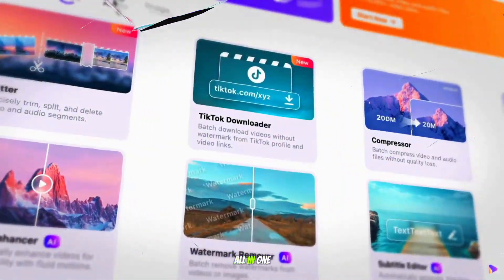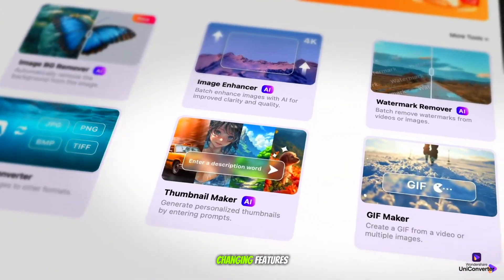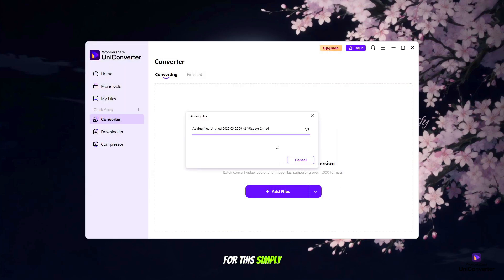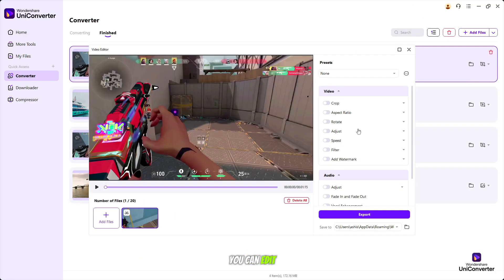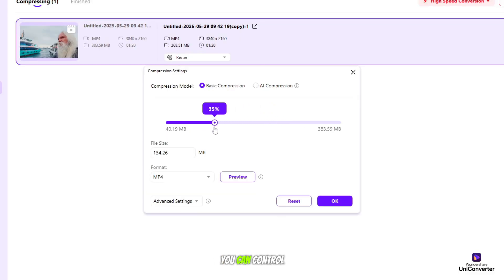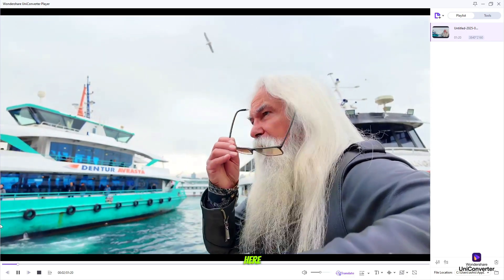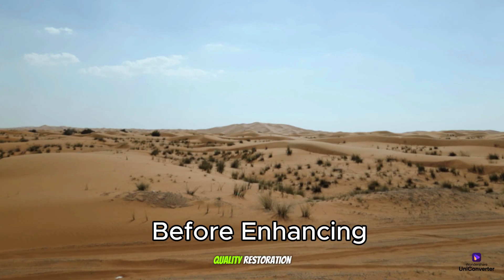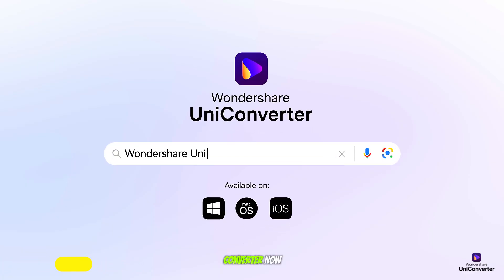9x FASTER Video Editing: AI 4K Enhancer + GPU Converter &amp; Lossless Compress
�� Transform Your Video Workflow with UniConverter!
$20) when you download UniConverter 16.5 now! Please notice: Currently
available for the English market only. Don’t forget to cancel the subscription
UniConverter V16.5 leverages **NVIDIA GPU Acceleration** to process 4K/8K
videos up to 9X FASTER than traditional methods—no more lagging timelines or
endless rendering waits!
In this video, discover how UniConverter revolutionizes your workflow:
Unlock professional-grade video processing in minutes! This video shows how

UniConverter’s AI-powered tools solve your biggest editing challenges:

✅ **AI Video Enhancer**:
- Upscale low-res videos to 4K/8K with AI anime &amp; face enhancement
- Remove noise, blur, and shaky footage automatically.
✅ **Ultra-Fast Converter**:
- Convert ANY video/audio format (1000+ formats supported).
- NVIDIA GPU acceleration: 9x faster conversion + SDR to HDR conversion.
✅ **Smart Compression**:
- Shrink file size by 90% with zero quality loss.
- Batch process 100+ files for faster uploads &amp; more storage.